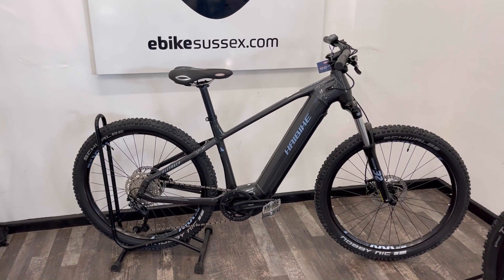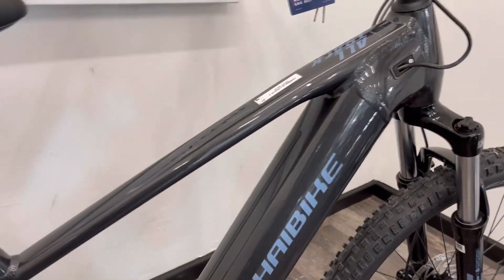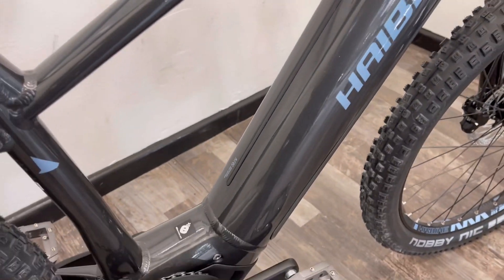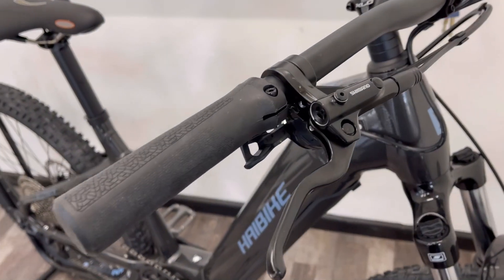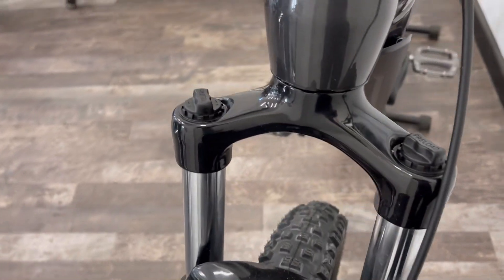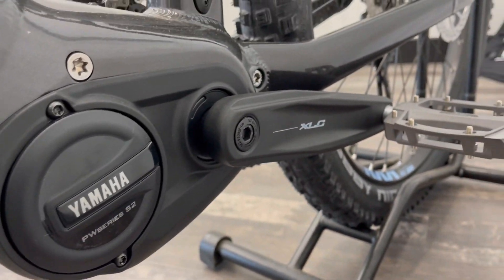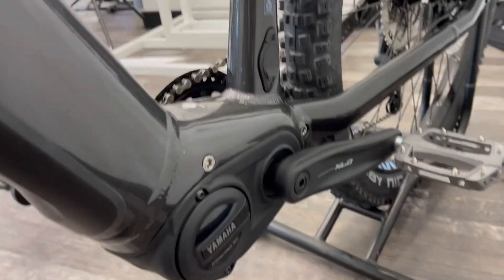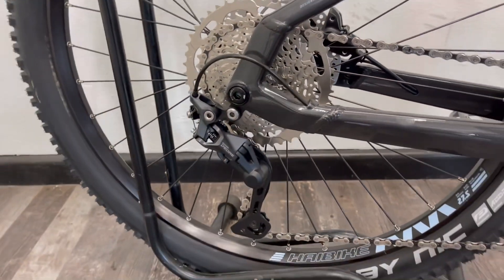Haibike ALLTRACK 5 Quick Look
This great Hardtail has just arrived at eBike Sussex in Shoreham By Sea. Yamaha PW-S2 Series motor and 720WH battery!